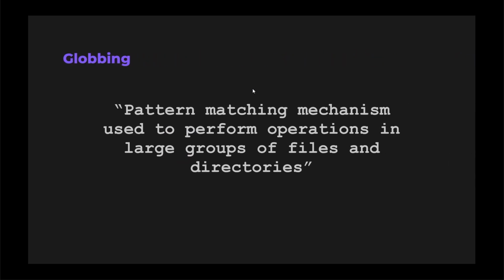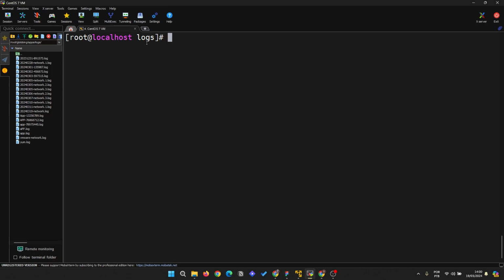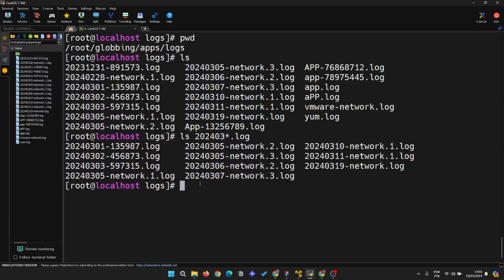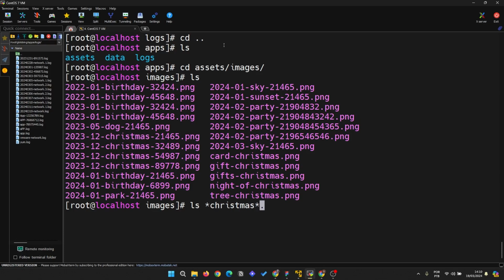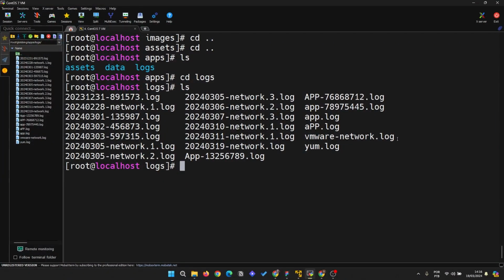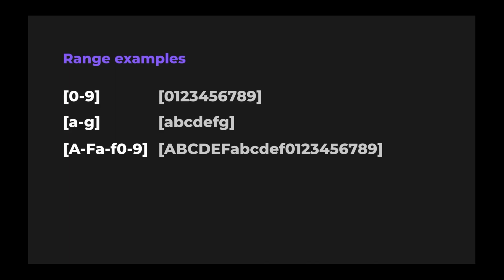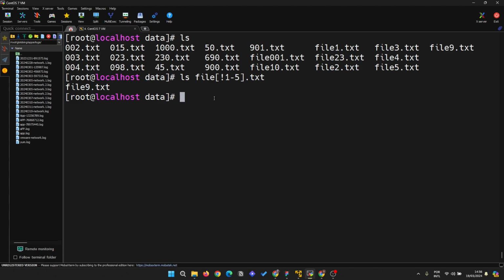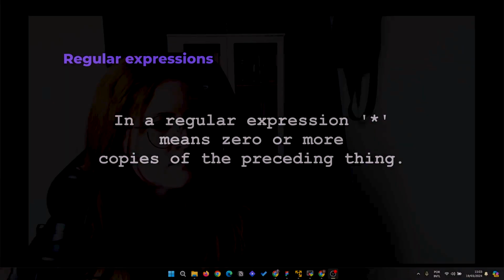Globbing: working with matching patterns for files and directories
Globbing, Gobbling, Goblins... Maybe one day I'll get the name right.

The globbing mechanism allows users to work with files and directories by matching patterns. In this video I explain more about it and provide hands on examples on how to use it.